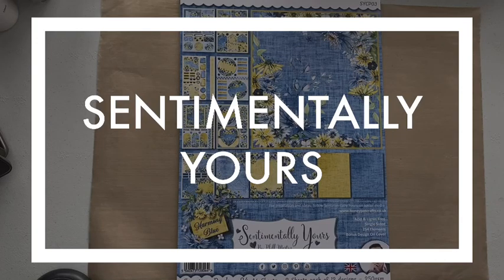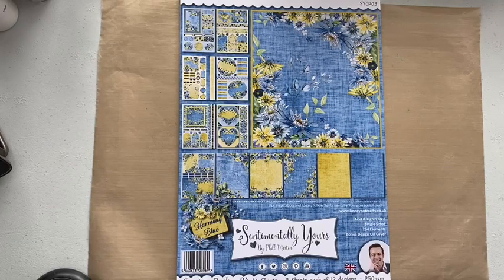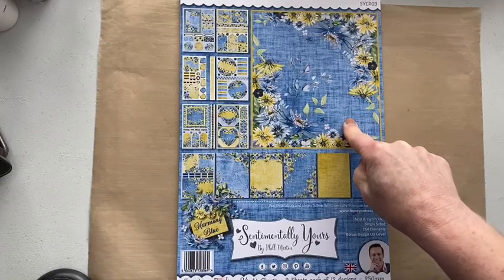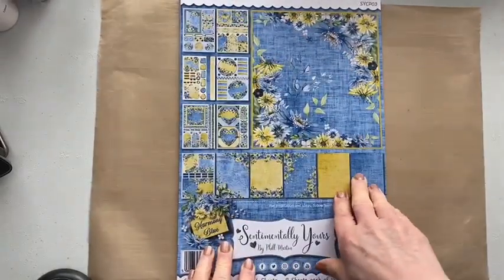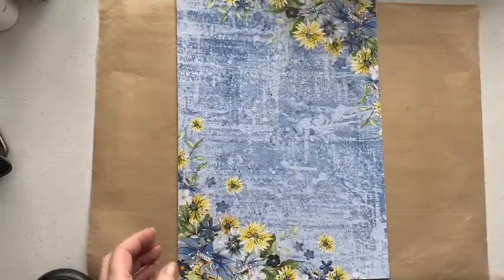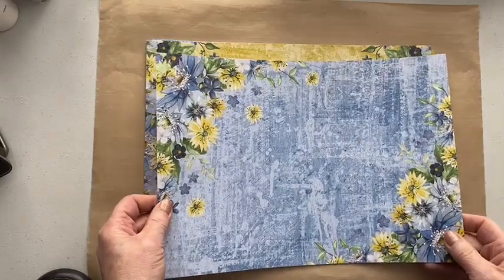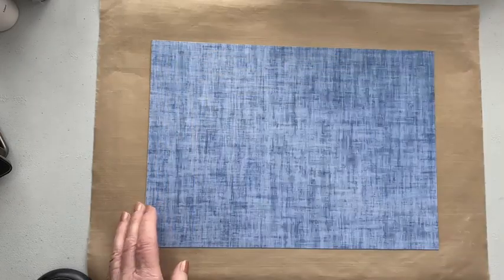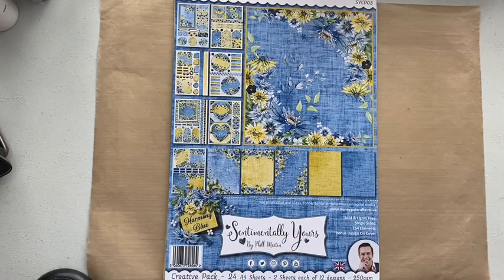Sentimentally Yours Harmony Blue Creative Pack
In this video, I show you what's included in the new Harmony Blue Creative Pack from Sentimentally Yours.
This product will be available from juliawattscrafts.co.uk and from honeypotcrafts.co.uk from midnight on Sunday 5th March 2023.